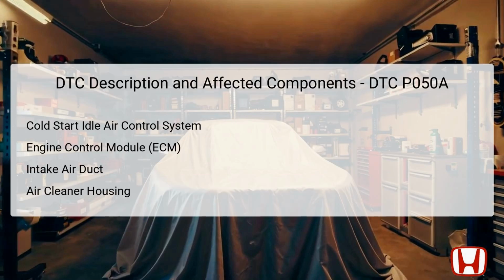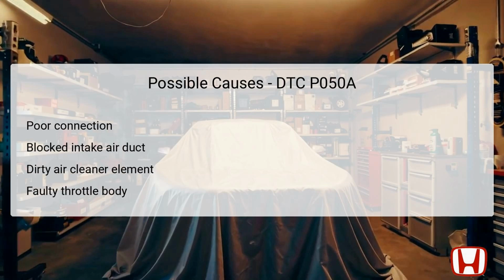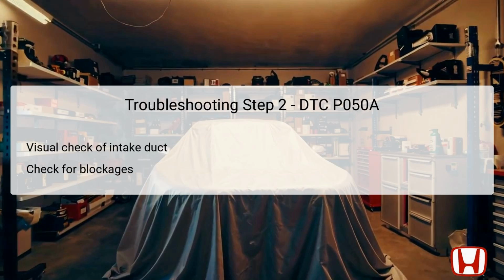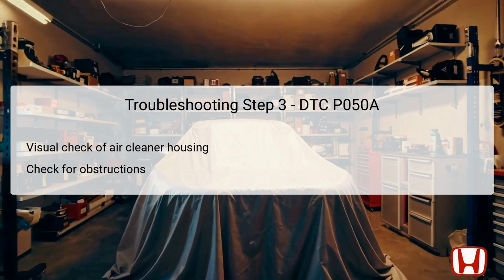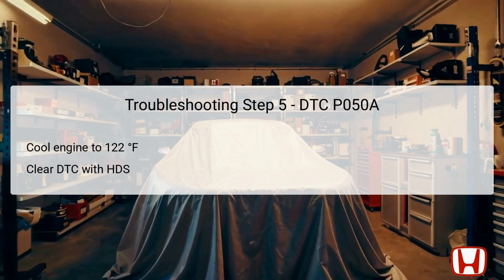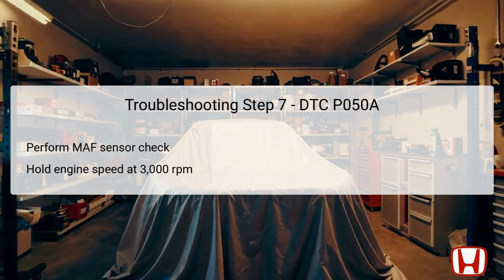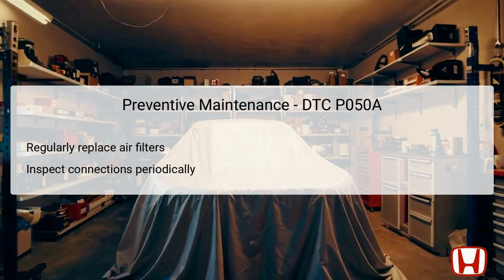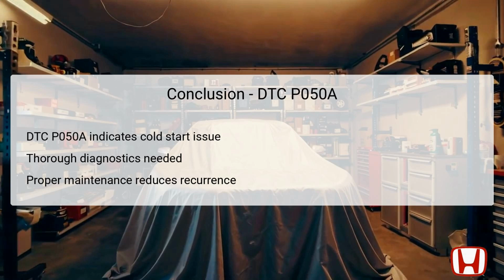DTC P050A: Cold Start Idle Air Control System Performance Problem - Honda Civic 2016-2021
Join the STEP Diagnostics early access list:
​ In this video, you'll learn about the diagnostic trouble code (DTC) P050A, which indicates a performance issue with the Cold Start Idle Air Control System in Honda Civics from 2016 to 2021. We'll guide you through the symptoms, causes, and troubleshooting steps needed to effectively diagnose and resolve this cold start problem, ensuring your vehicle runs smoothly during cold conditions. Regular maintenance tips will also be shared to help prevent future occurrences of this issue.